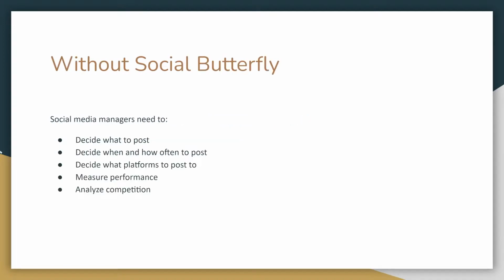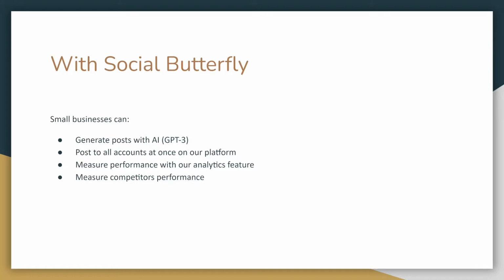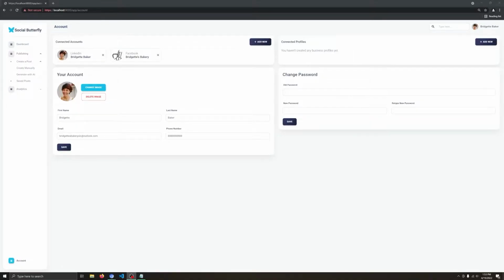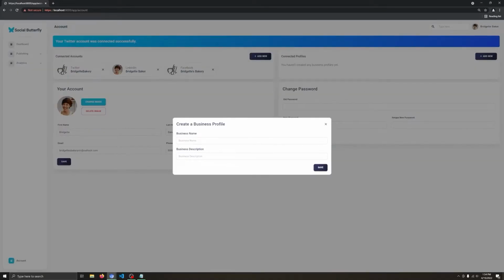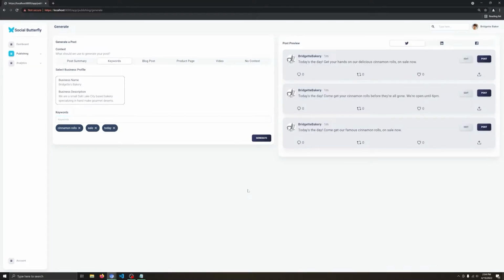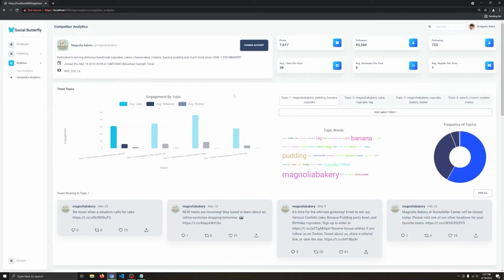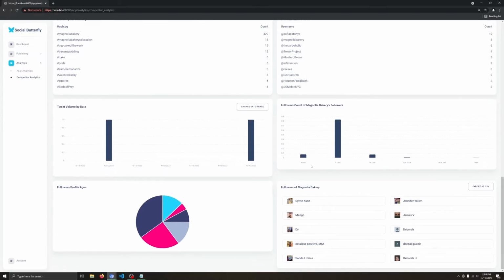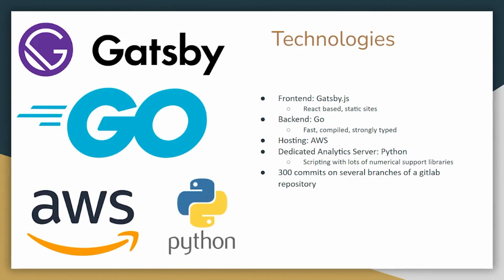Social Butterfly - School of Computing, Utah, 2021-2022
Social Butterfly is a social media management tool that utilizes AI to help users generate content. Social media management tools already exist on the market, most notably Hootsuite and Buffer. However, these tools are mainly targeted towards professional social media managers, meaning they’re difficult to use for non-professionals. Additionally, most tools on the market don’t help users decide what content to post, rather they collect analytics and rely on the user to make those decisions. Our tool will make it easy for non-professionals to manage their social media presence by combining the best aspects of existing tools - such as account integrations, post scheduling, and analytics - with AI in order to suggest users with actual content to post. We will put a major focus on usability and UI/UX to make sure even the least experienced users can get value from our product.